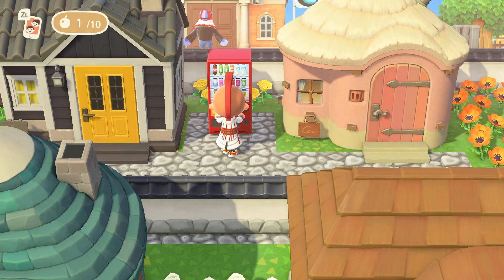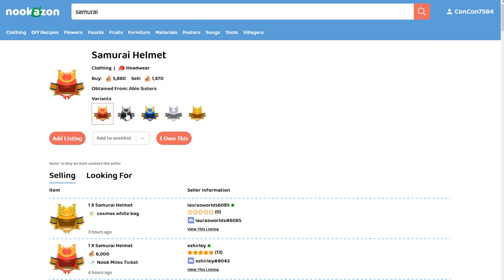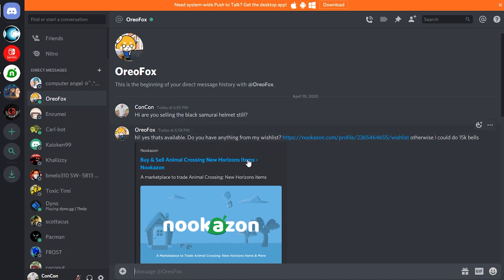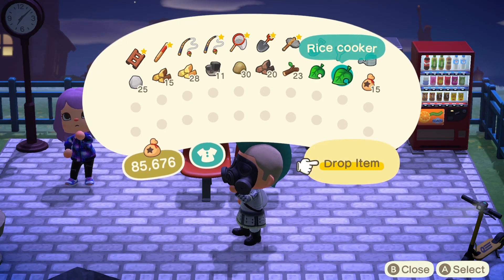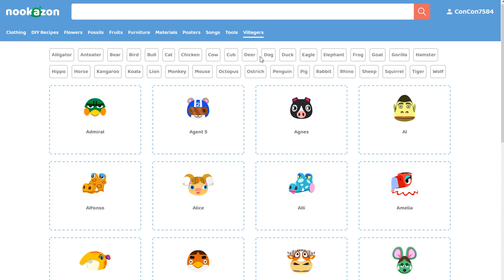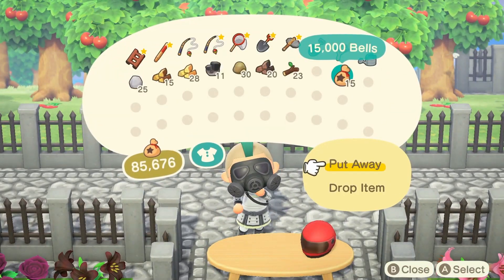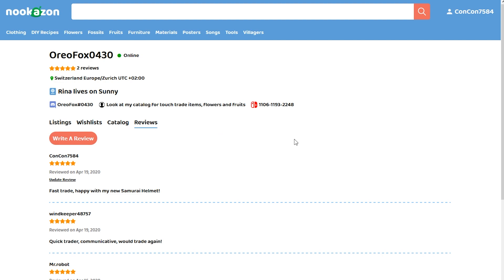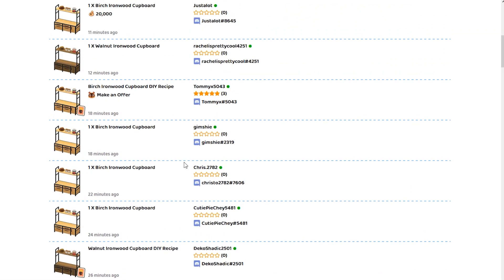How to GET ANY ITEM in the Game! | Nookazon ► Animal Crossing: New Horizons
Here's how you can get any item in the game using Nookazon on Animal Crossing: New Horizons on the Nintendo Switch!